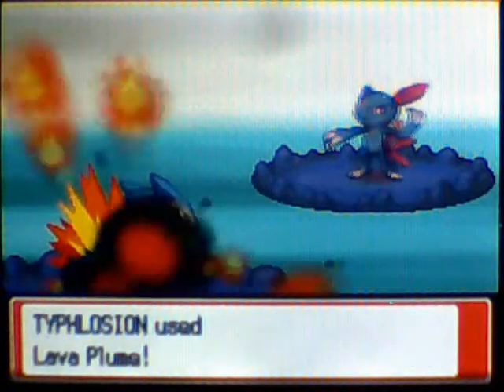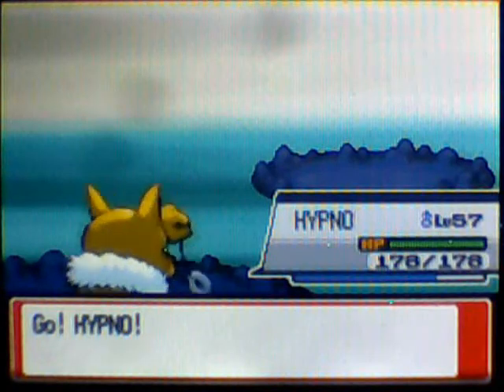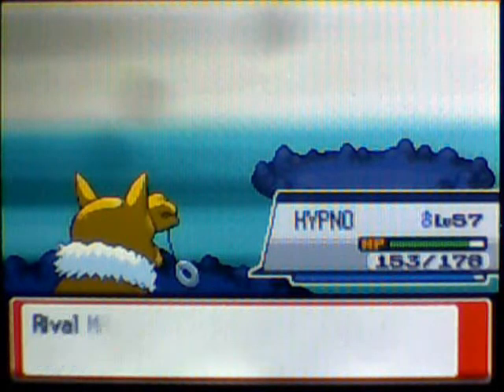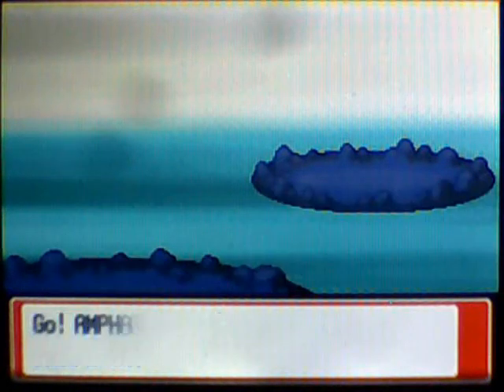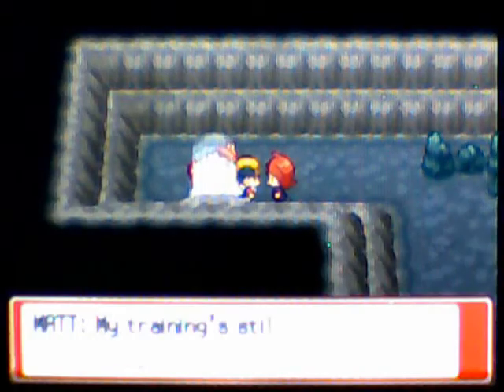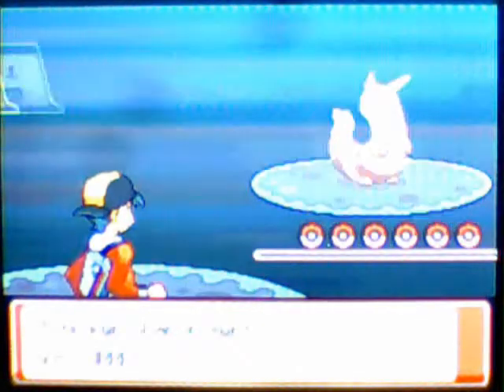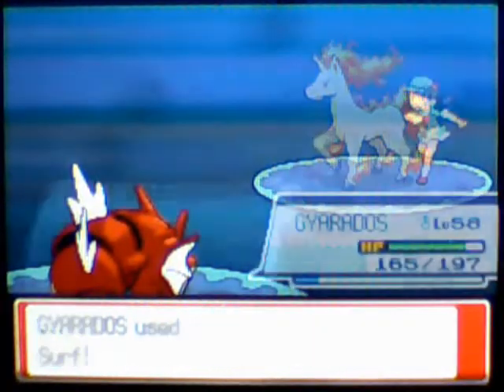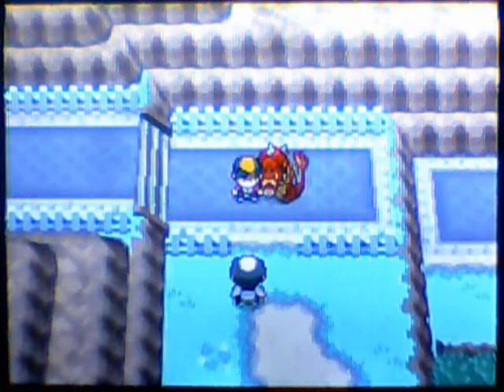Pokémon SoulSilver Let's Play - Part 64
In this part, we battle Matt for the sixth time, and explore the shortened Mt. Moon. After going through Route 4, we make preparations for our next destination, the Seafoam Islands.

Pokémon HeartGold and SoulSilver are remakes of the original Gold and Silver versions for the Game Boy Color, much like FireRed and LeafGreen were remakes of Red and Blue (Green in Japan) for the Game Boy.